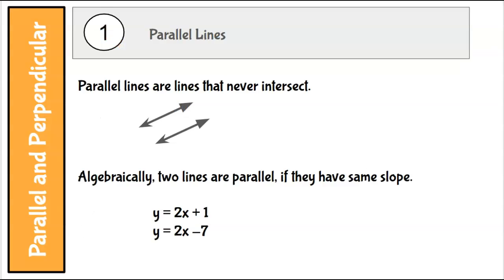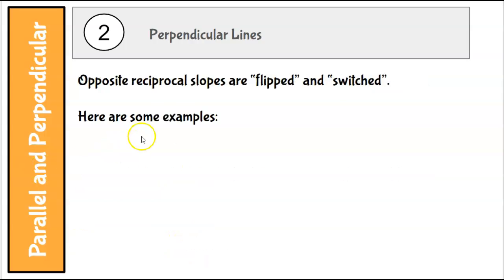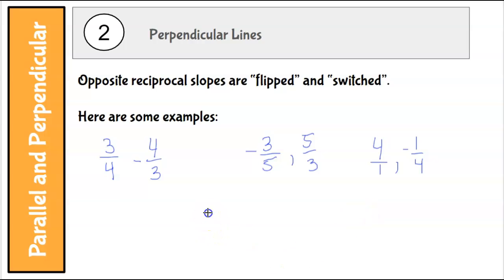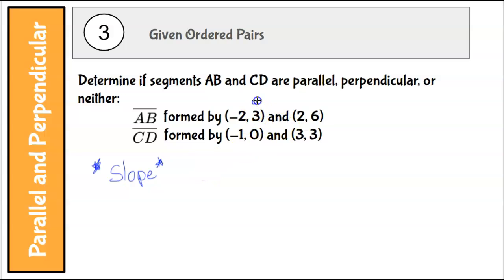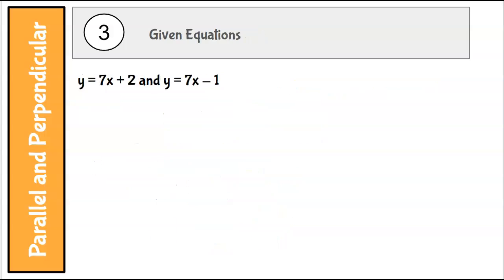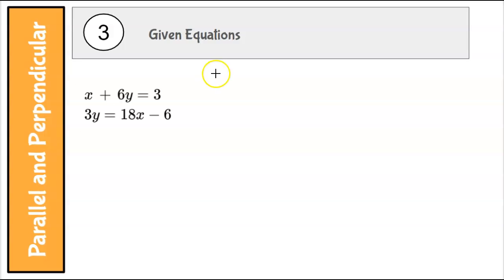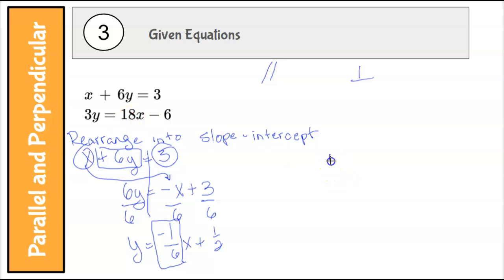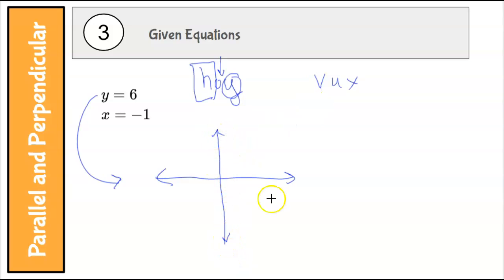W27A.V1 Parallel and Perpendicular Lines